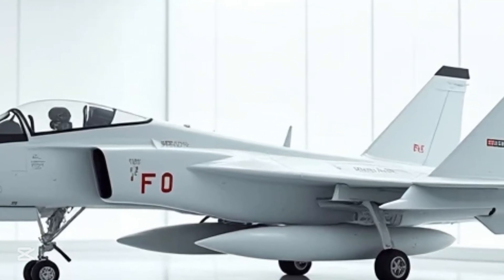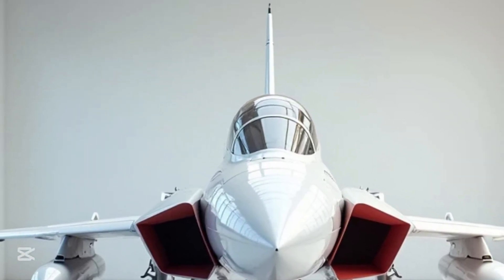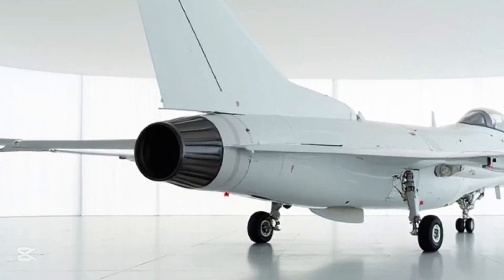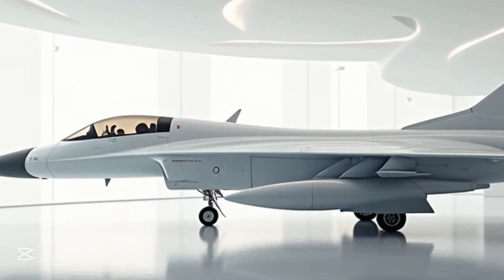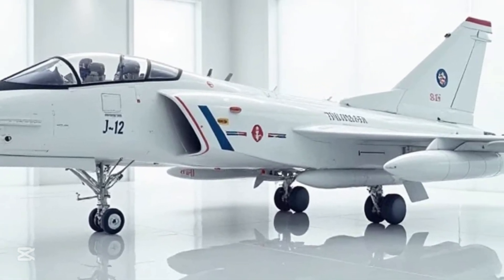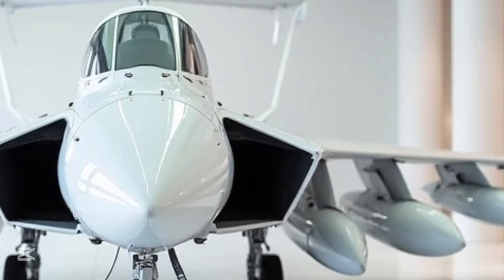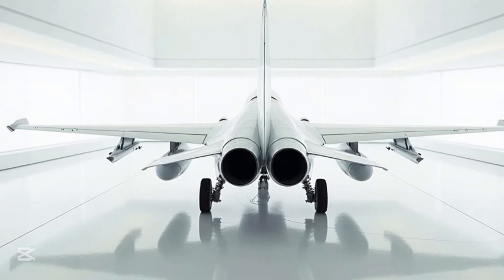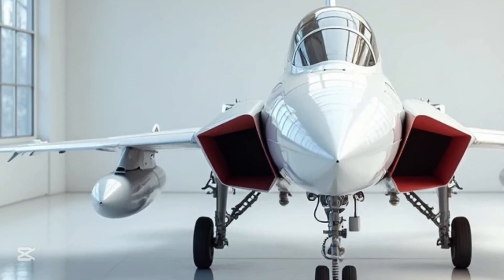JF-17 Thunder Block 3 – The Future of Air Power | Complete Breakdown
The JF-17 Thunder is a state-of-the-art multi-role combat aircraft jointly developed by Pakistan and China and has quickly gained global attention for its advanced avionics, affordability, and combat capabilities This video dives deep into the JF-17 Thunder's specifications development history performance in combat and how it compares to other fighter jets in the world Whether you're an aviation enthusiast a defense analyst or someone passionate about military technology this video provides in-depth insights into why the JF-17 Thunder is considered a game-changer in modern aerial warfare Discover how this lightweight fighter is shaping the future of air combat and what makes it a strong contender in the global defense market

This video offers a complete overview of the JF-17 Thunder covering its design development features operational performance and its role in the Pakistan Air Force along with real footage expert analysis and a breakdown of why it stands out among modern fighter jets this is a must-watch for anyone interested in aviation technology or global military power

JF-17 Thunder
JF-17 Thunder fighter jet
Pakistan JF-17
JF-17 Block 3
JF-17 vs Rafale
JF-17 Thunder review
JF-17 Thunder cockpit
JF-17 Thunder engine
JF-17 Thunder missile
JF-17 Thunder specifications
JF-17 Thunder top speed
JF-17 Thunder price
JF-17 Thunder latest news
JF-17 Thunder China
JF-17 Thunder vs Tejas
JF-17 Thunder Pakistan Air Force
JF-17 Thunder capabilities
JF-17 Thunder comparison
JF-17 Thunder test flight
JF-17 Thunder documentary
JF-17 Thunder features
JF-17 Thunder full analysis
JF-17 Thunder power
JF-17 Thunder airshow
JF-17 Thunder military jet